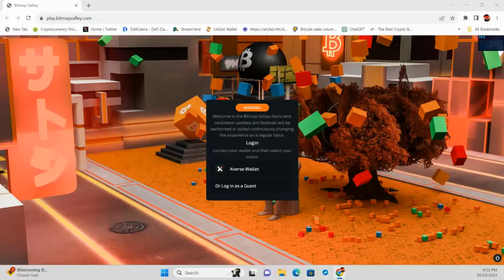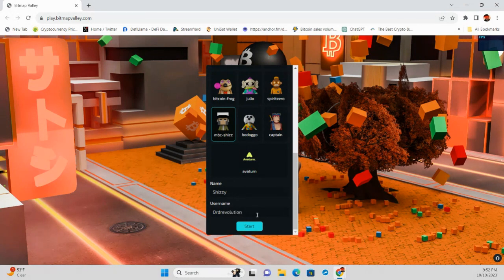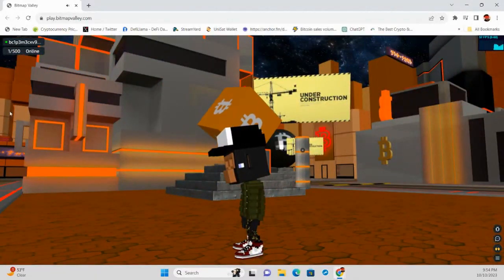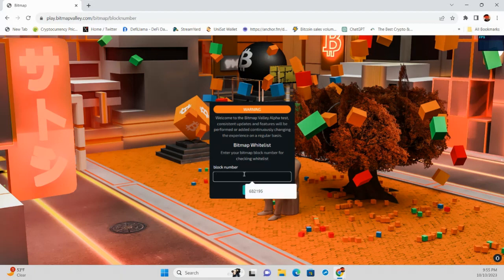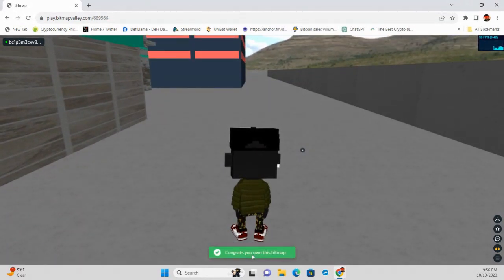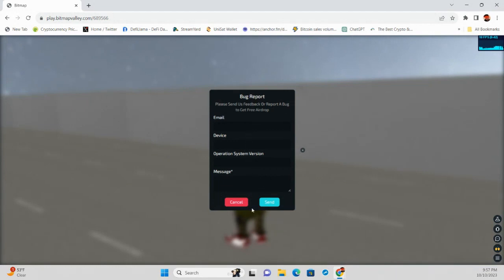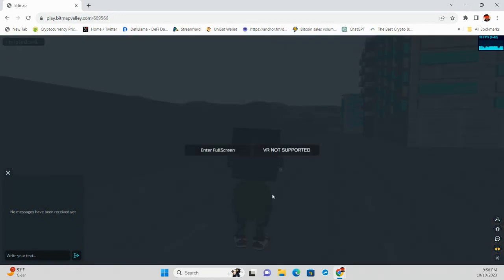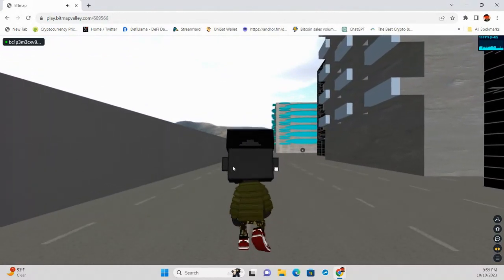Bitmap Valley Tutorial 1 - Claiming Your Bitmap Valley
Welcome to Ordinal Revolution! We're thrilled to have you back. Today, we present the inaugural tutorial in our Bitmap Valley series - "Claiming Your Bitmap Valley." Join your hosts, Shizzy and Yagobi, as they guide you through the process of claiming and accessing your Bitmap Valley after securing your land. Chris and the team have crafted something truly extraordinary, and we can't wait to share it with you.

@OrdRevolution on X
@YagobiVerse on X